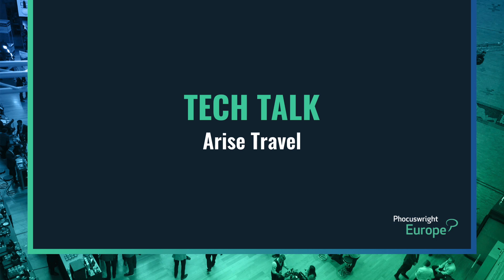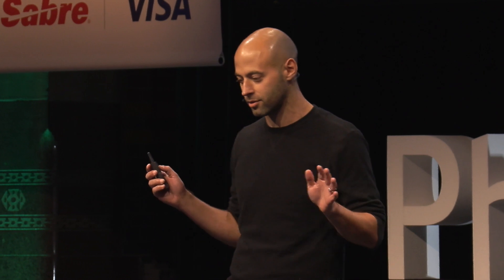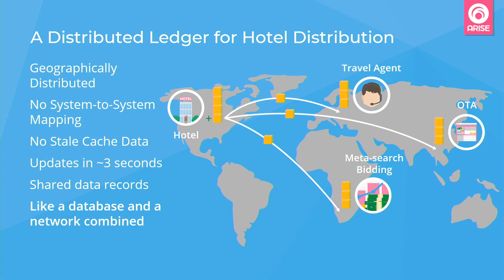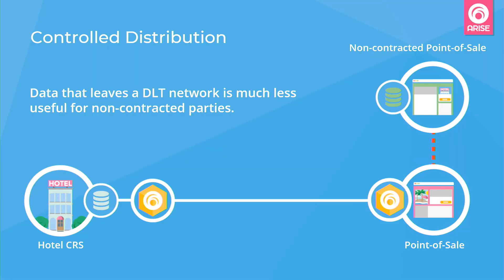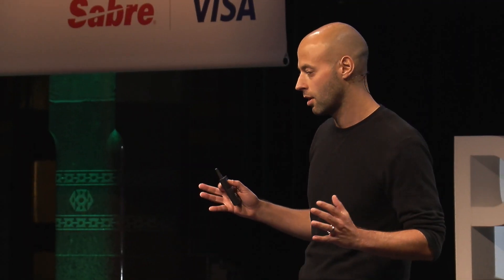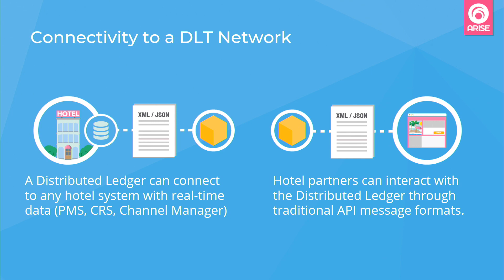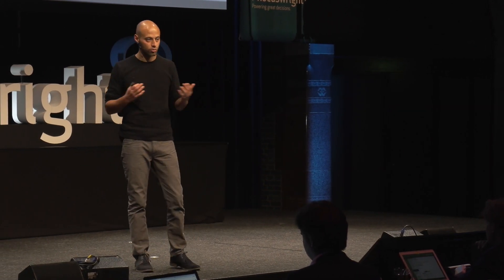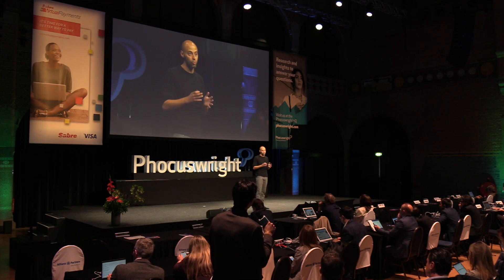Tech Talk: Arise Travel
By now we’re all familiar with blockchain, but perhaps not so much it’s practice in travel. Arise introduces us to how distributed ledger technology can alter the framework of trust in hospitality distribution, giving hotels more capabilities and control over how their inventory is sold.

Nadim El Manawy, CEO, Arise Travel